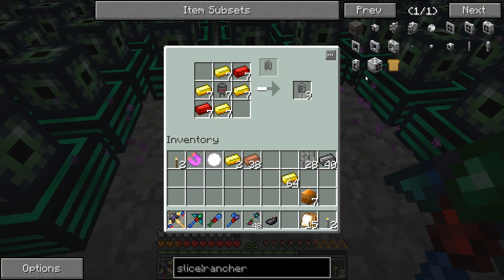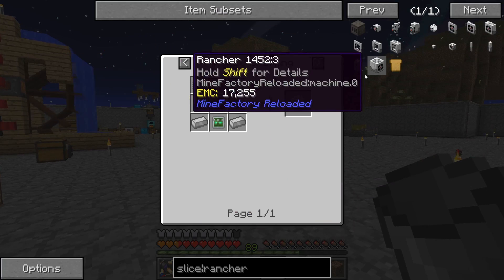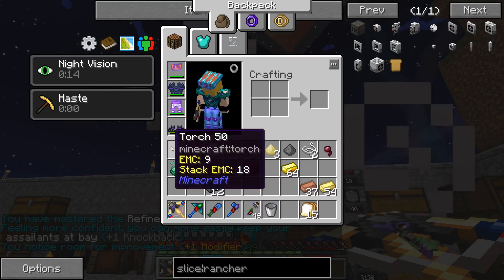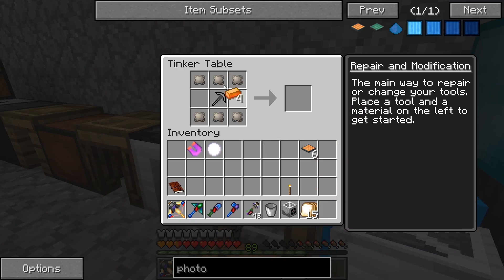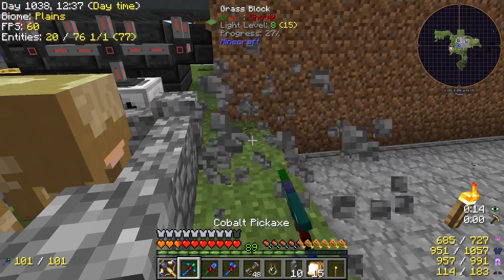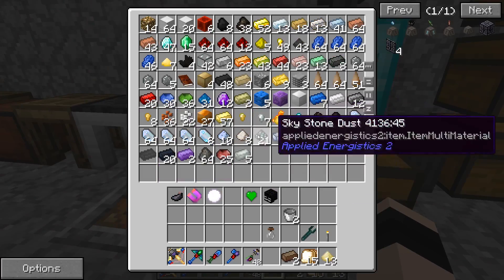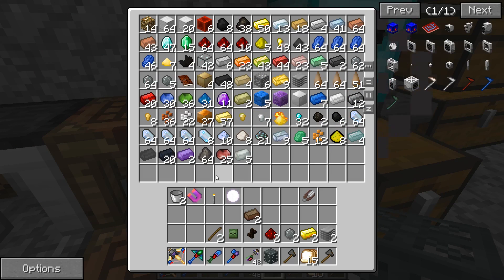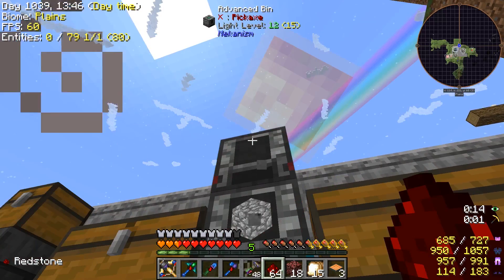Project Ozone 2 Kappa Mode EP13...Harvesting...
New?  I do Let's Play/Walkthrough vids of PC/PS4 games.  I'll try to commentate and explain things as I do them (wherever possible).  No cheats or hacking.  NB - English Commentary only, je ne peux pas parler d’autres langues!